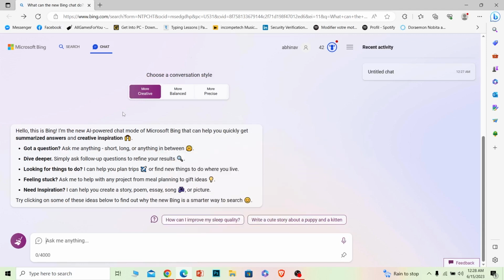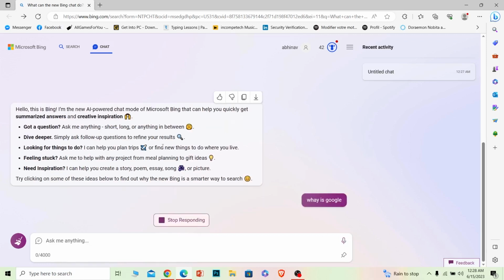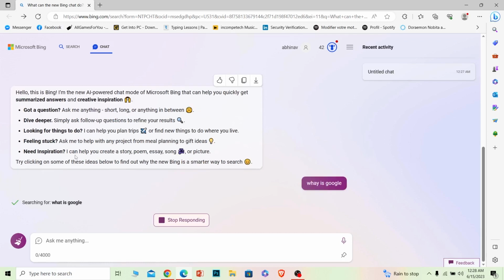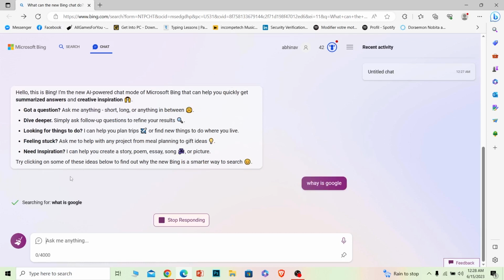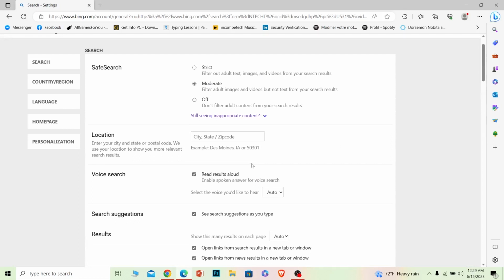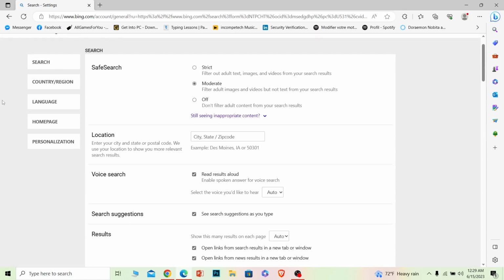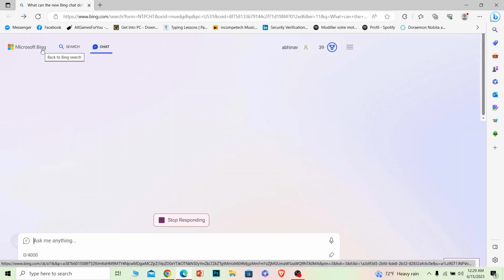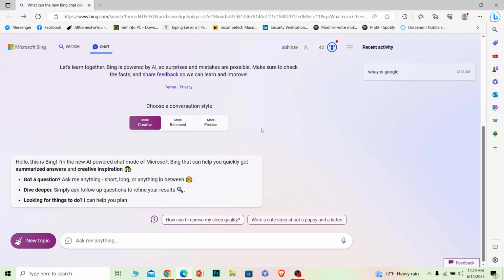How to Change Your Language on Bing Chat | Bing Ai Chatbot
This video walks you through the step by step process of how to change language on bing chat. In this video, we'll guide you through the simple steps of changing your language on Bing Chat. Whether you're looking to communicate in a different language or want to personalize your chat experience, we've got you covered. Our easy-to-follow tutorial will walk you through the process, ensuring you can navigate Bing Chat with ease. Join us now and unlock the power of multilingual communication on this popular platform.